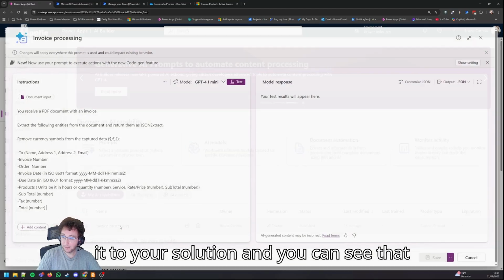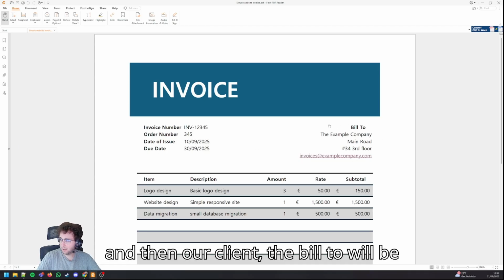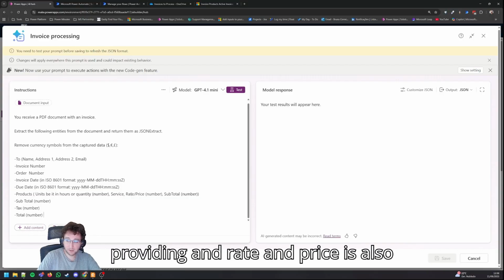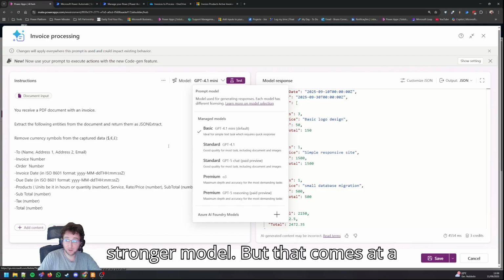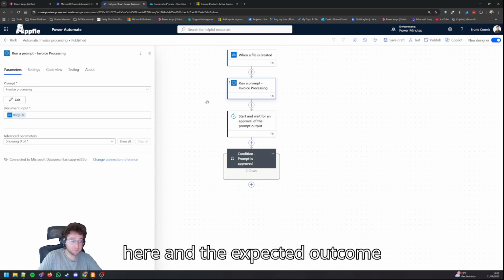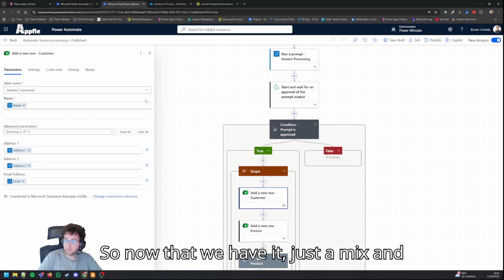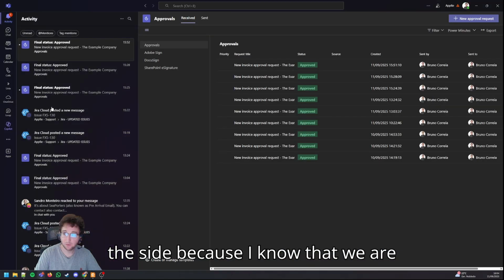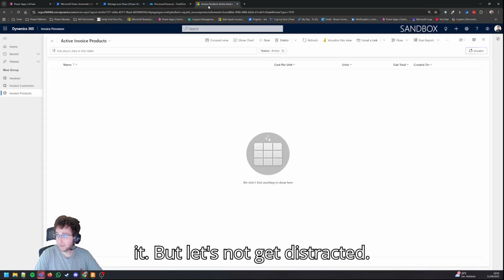Effortless Document Automation with AI Prompts in Power Platform | Power Minutes #16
Discover how AI prompts can revolutionize document processing with minimal setup and maximum impact. In this Power Minutes episode, Bruno walks through a smart way to extract structured data from PDFs using natural language. Learn how to integrate this with Power Automate for seamless workflows. Say goodbye to manual copy-paste and hello to intelligent automation.